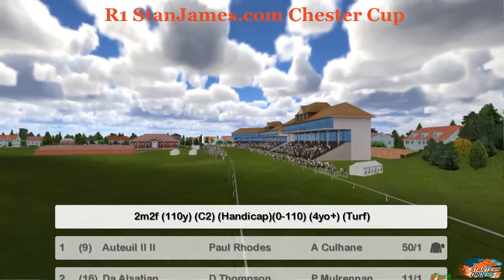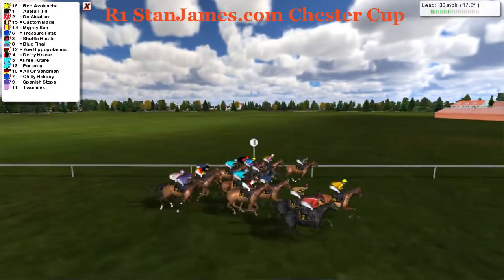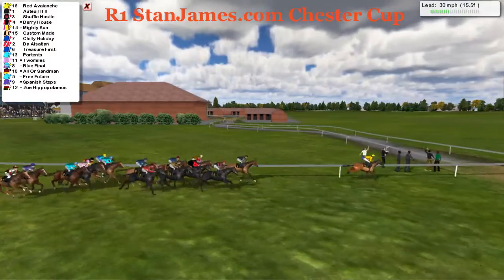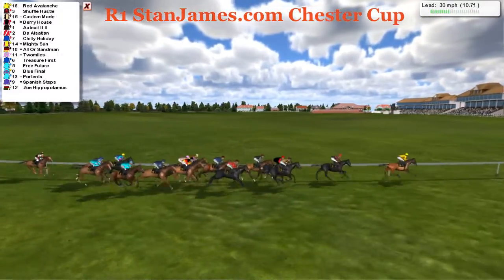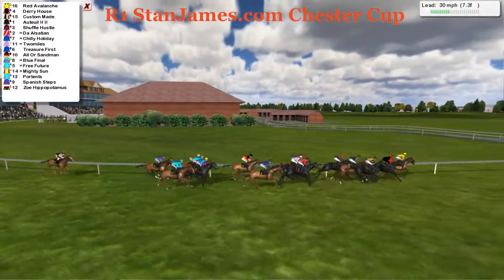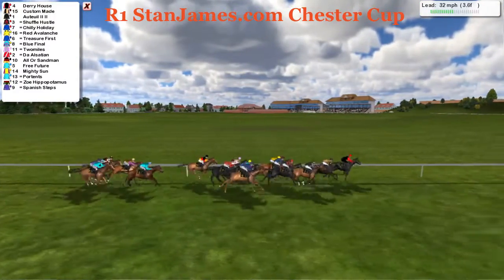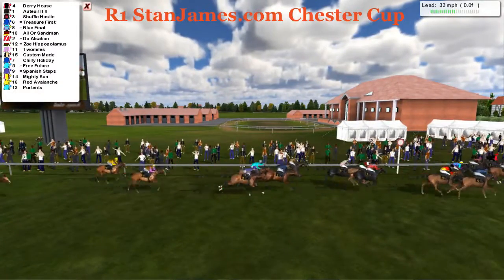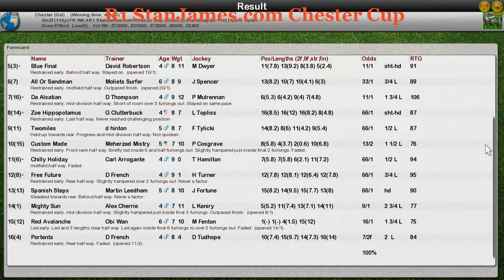FR WK4 R1 StanJames.com Chester Cup